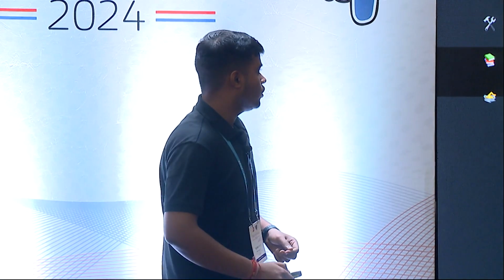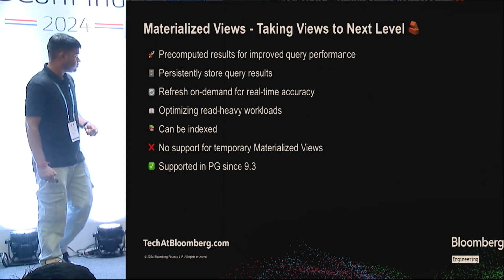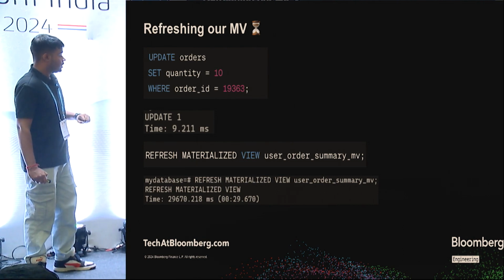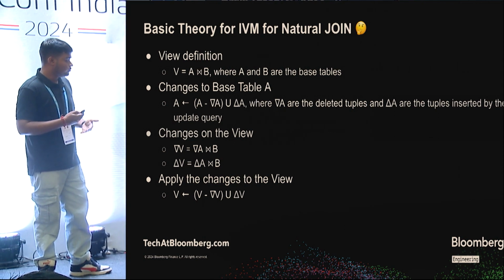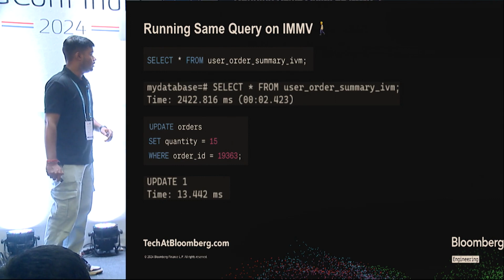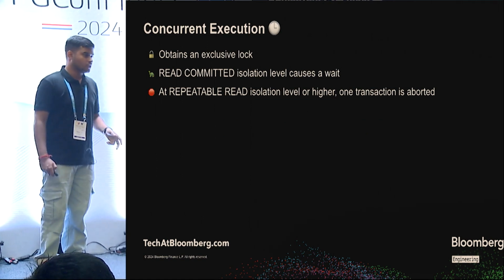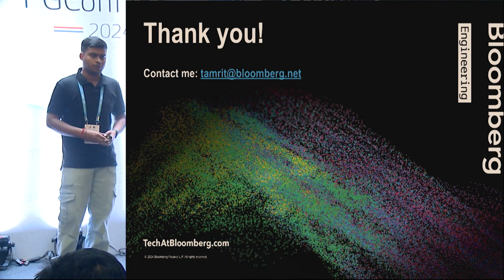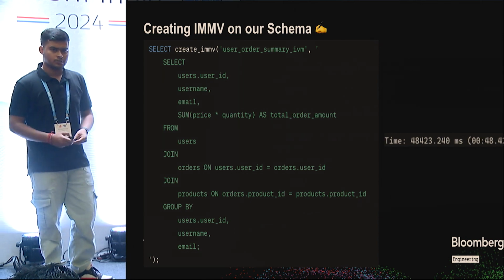PGConf India 2024 - Incremental Materialized Views 101 by Tushar Amrit (Bloomberg)